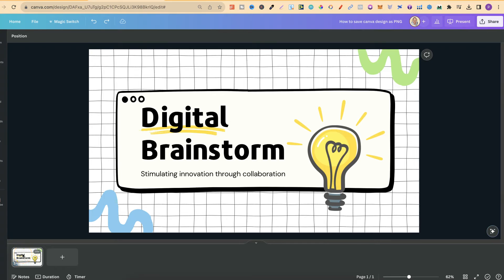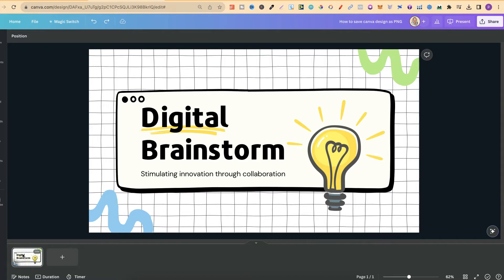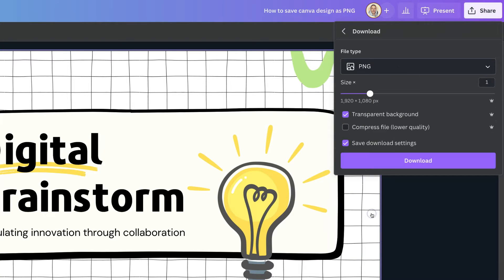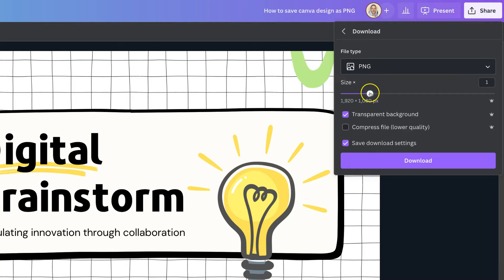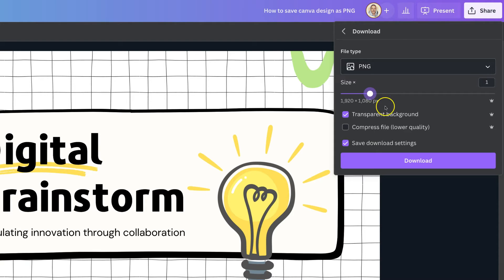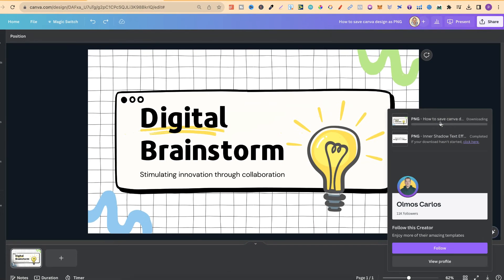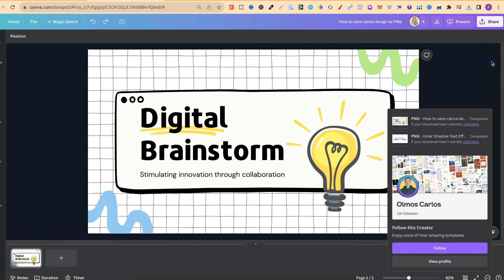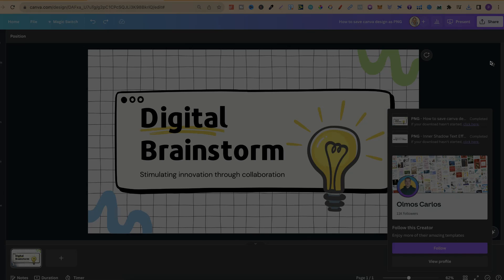How To Save Canva Design As PNG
In this tutorial I show how to save Canva design as PNG